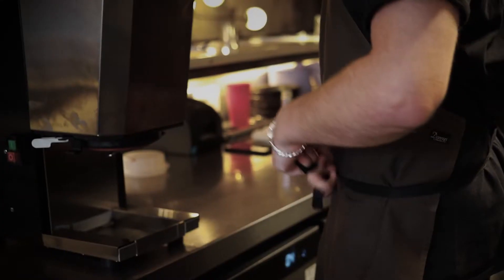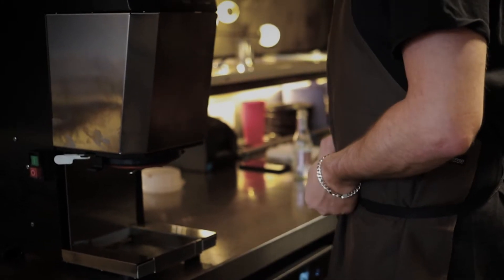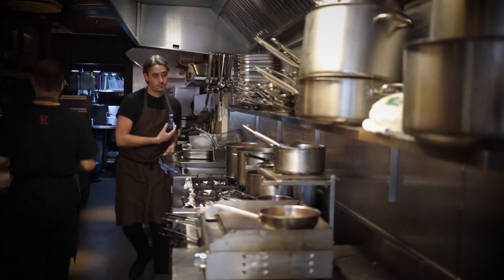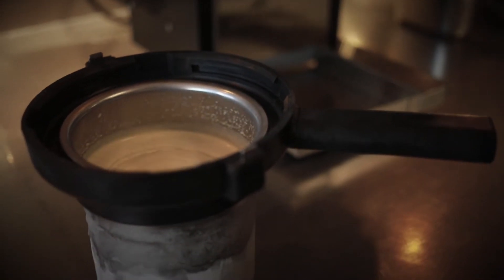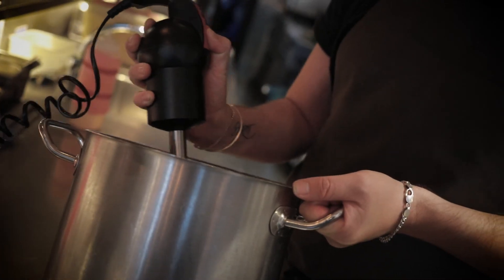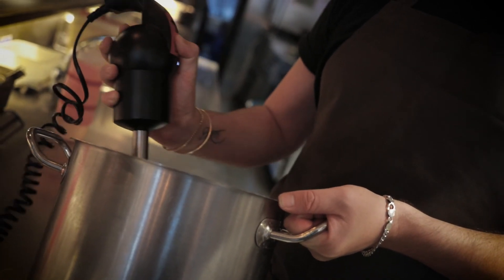Kisag Blender & Hot Mix Pro from Mitchell & Cooper - Kricket Restaurant Case Study